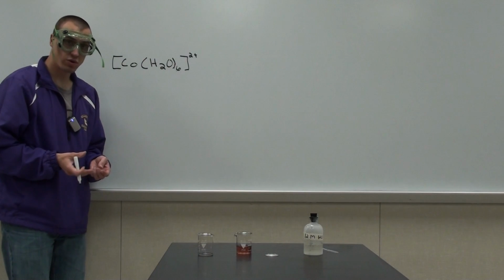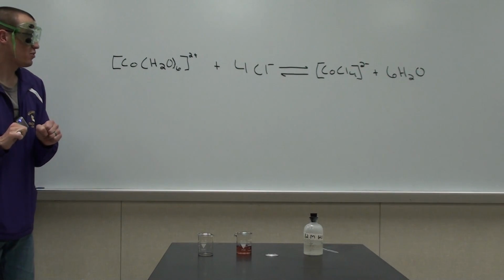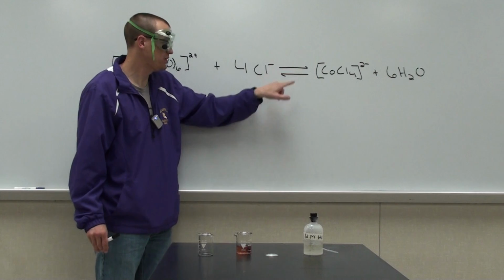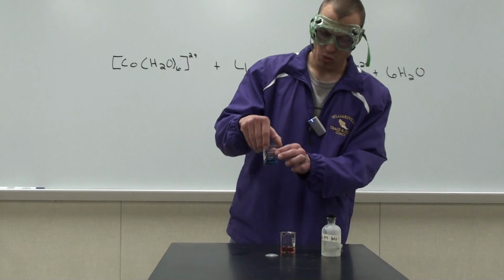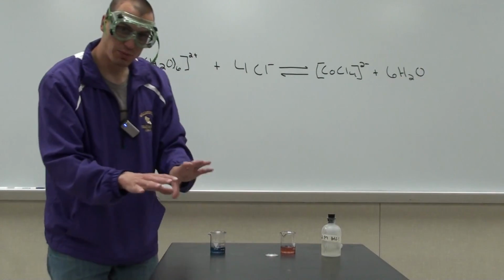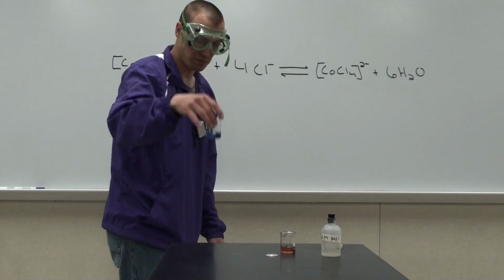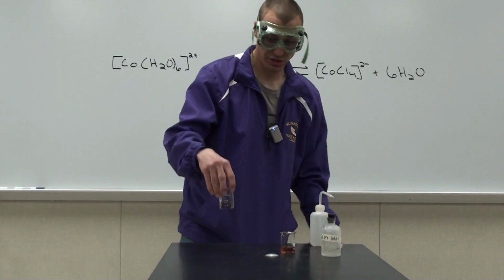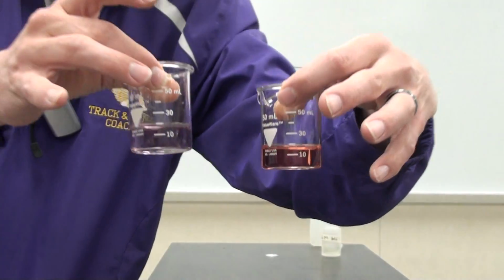Demonstrating Chemical Equilibrium (Surbeck, Jeffrey - CHEM 773)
This video shows the basics of chemical equilibrium using a cobalt chloride solution.